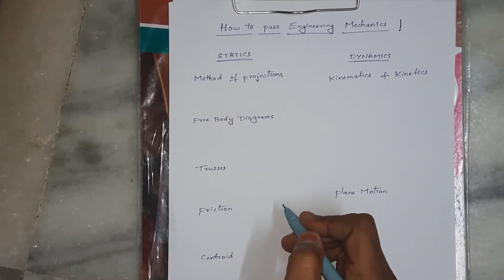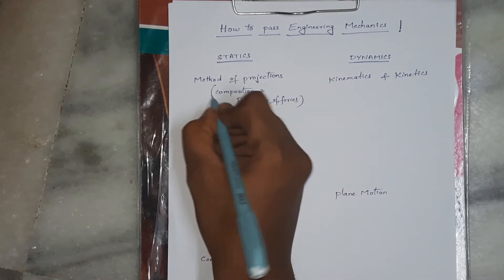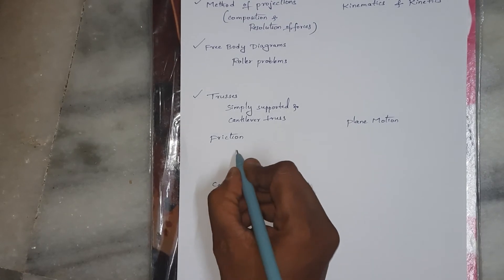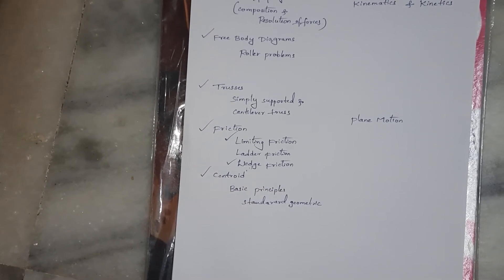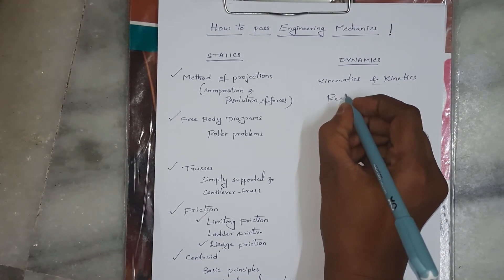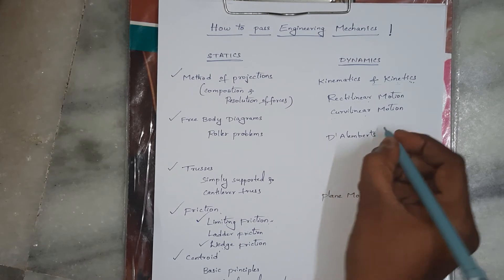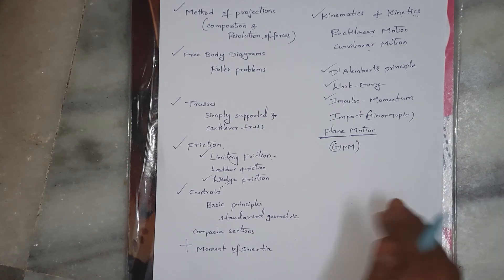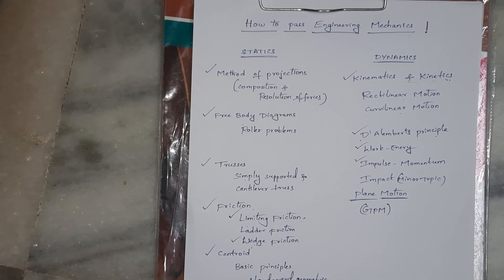How to pass Engineering Mechanics? Important topics in engineering mechanics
Engineering Mechanics is a basic first year subject. But students feel difficulty in clearing this subject in the semester exam. Hope this video helps you to find which areas to concentrate more in the syllabus. Good luck.